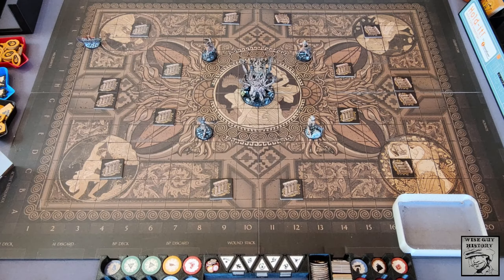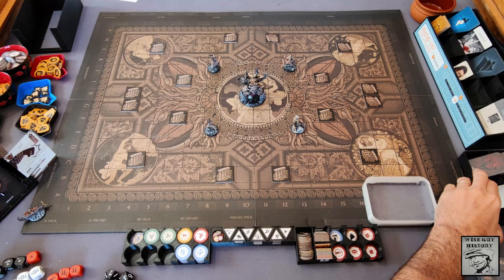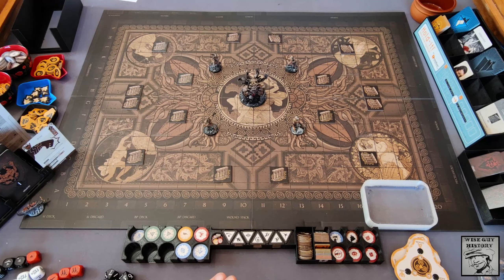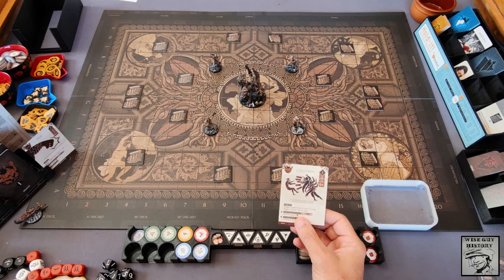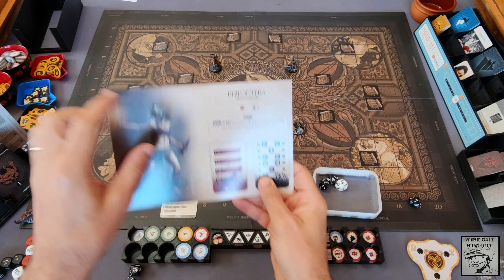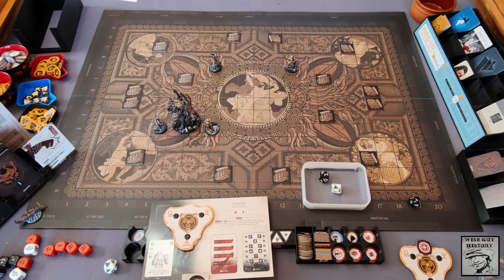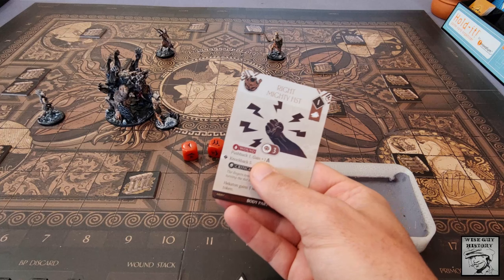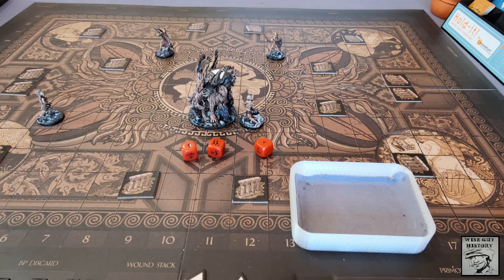Aeon Trespass: Odyssey - Example of play